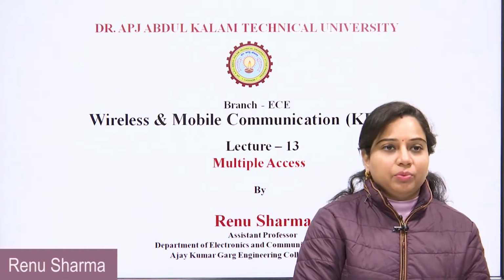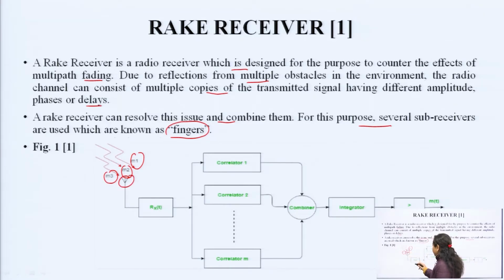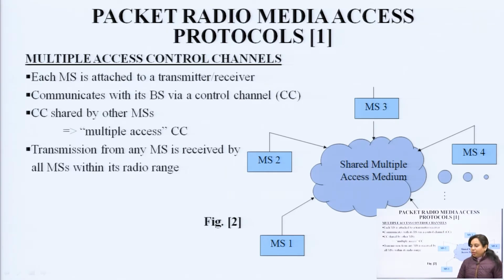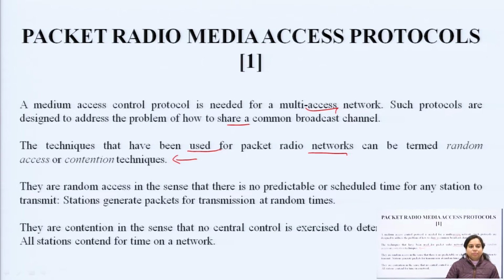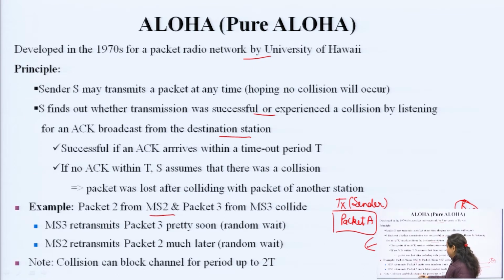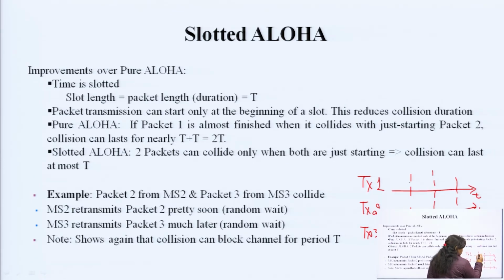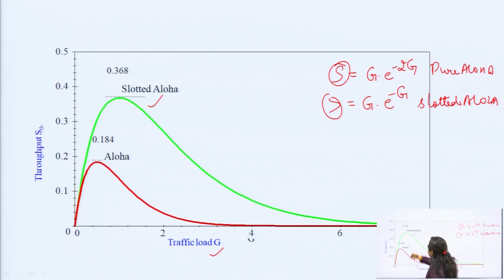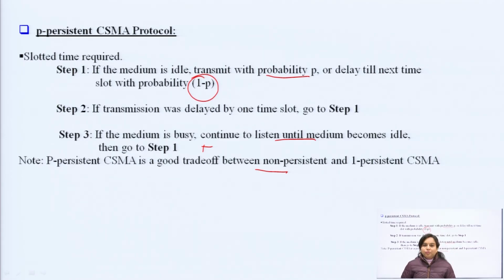Wireless & Mobile Communication | Multiple Access | AKTU Digital Education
Wireless & Mobile Communication | Multiple Access |